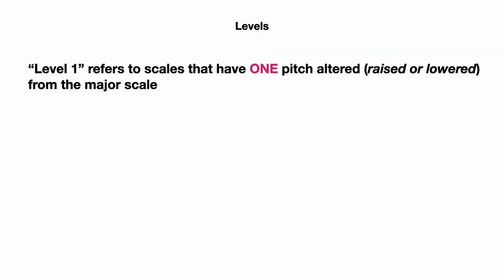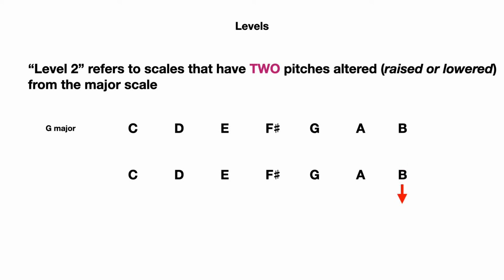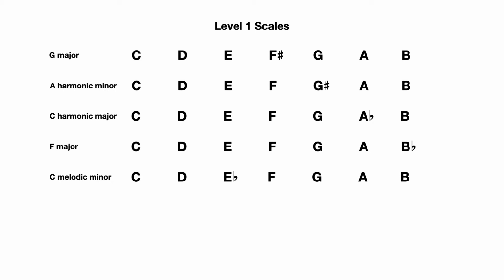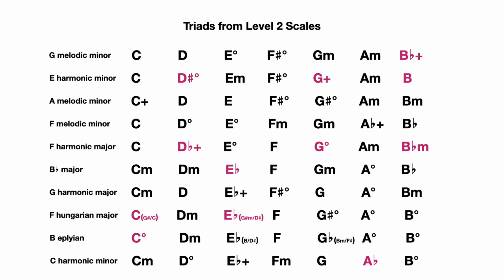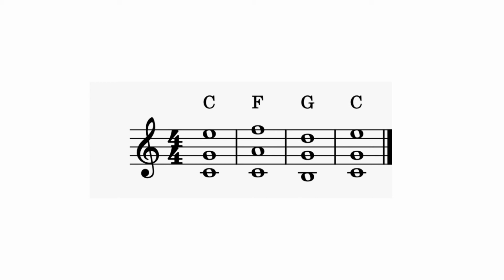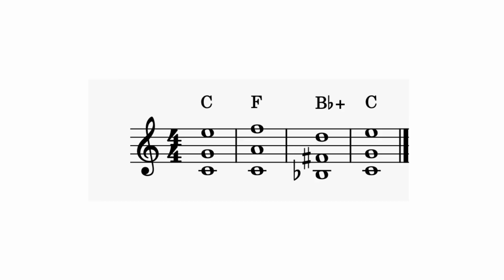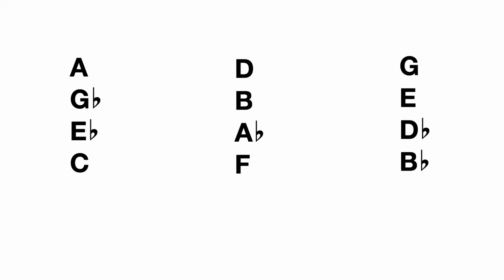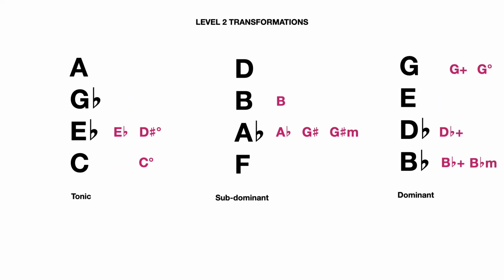Chromatic Transformations part 2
*EDIT* (there was an error in the previously uploaded video - the error has now been corrected)
Here is the second part of a six-part series on using chromatic triads. Included is also a link to a pdf listing the 9 chromatic progressions from what I am calling "level 2."

Here is a useful video on a way to look at tonal functions with chromatic harmony in Wagner's Tristan und Isolde